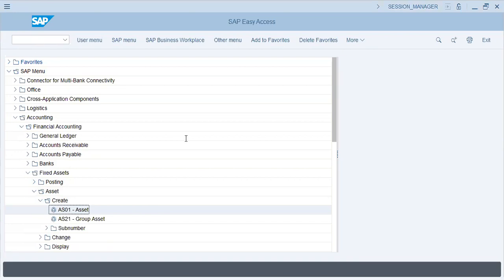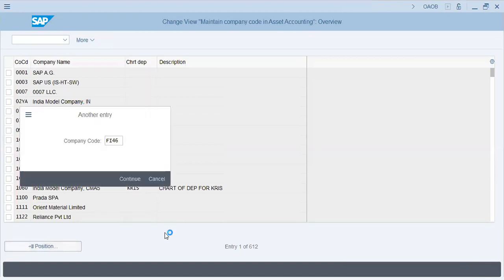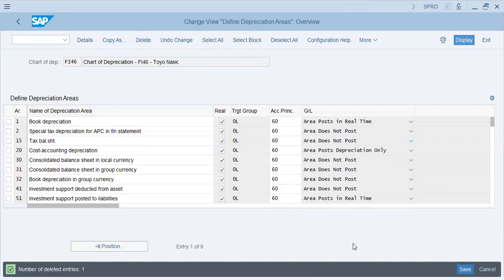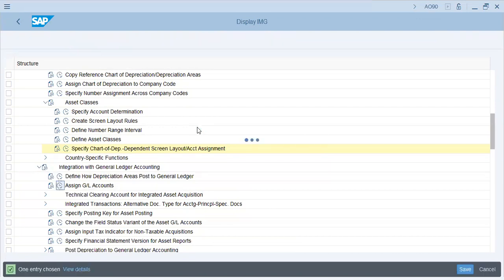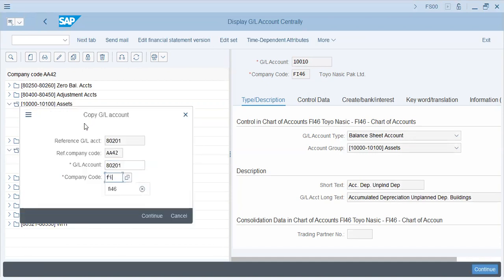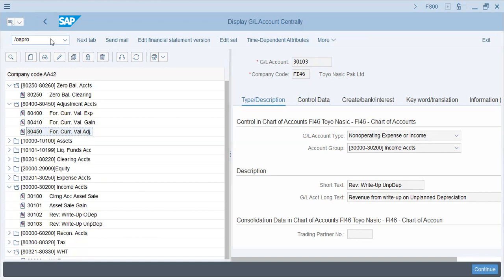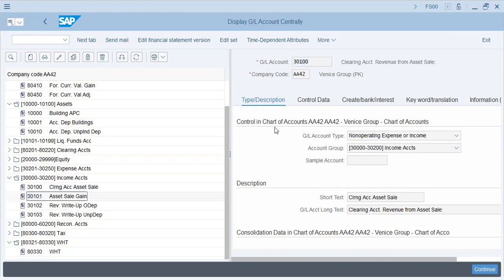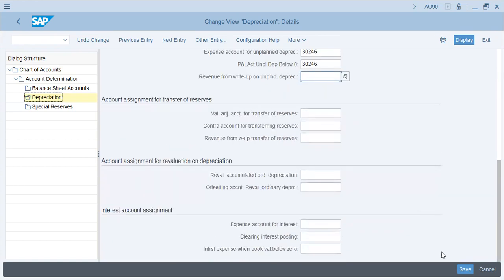SAP Finance Asset Accounting Configuration Comprehensive Step by Step Tutorial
This video tutorial offers a deep dive into configuring Asset Accounting within SAP Finance. Explore the intricacies of setting up depreciation areas, asset classes, integration with other SAP modules, and more. Learn how to optimize your asset management processes for accurate financial reporting and compliance. Whether you're a novice or an experienced SAP user, this tutorial provides clear guidance to help you configure Asset Accounting effectively.

SAP Finance, Asset Accounting configuration, SAP AA tutorial, depreciation areas, asset classes, financial reporting, SAP integration, asset management, SAP asset accounting.